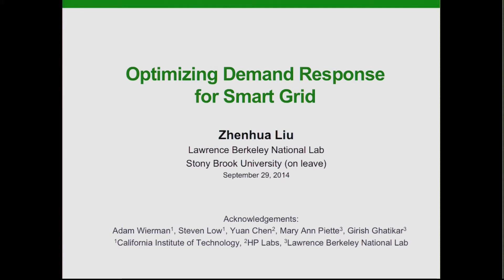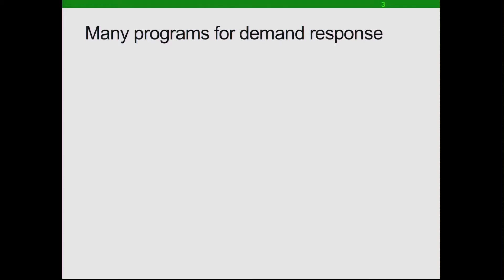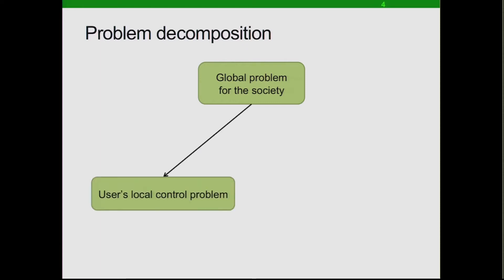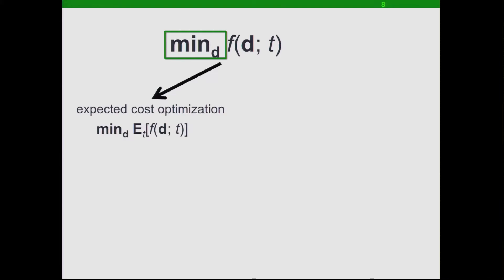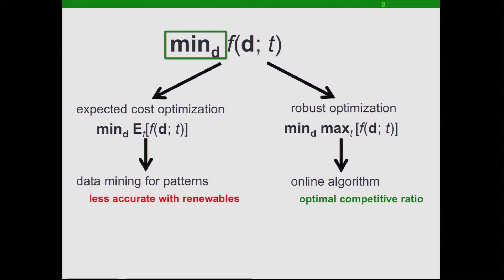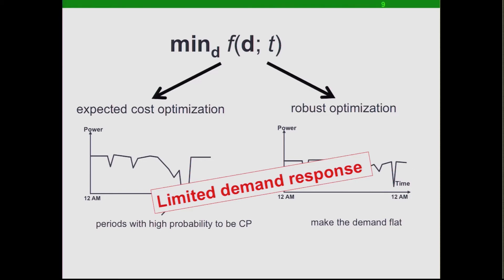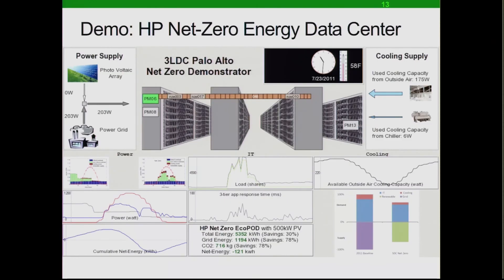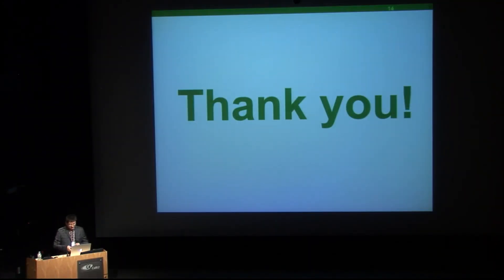Zhenhua Liu- Optimizing Demand Response for Smart Grid